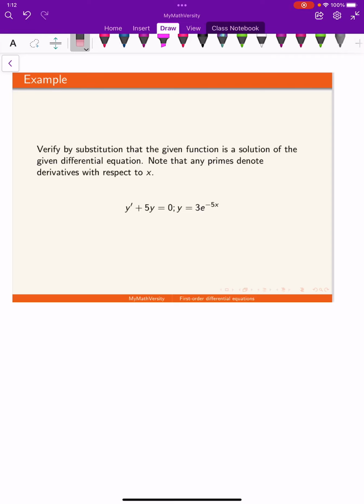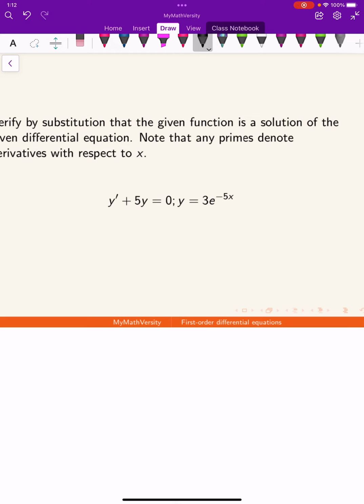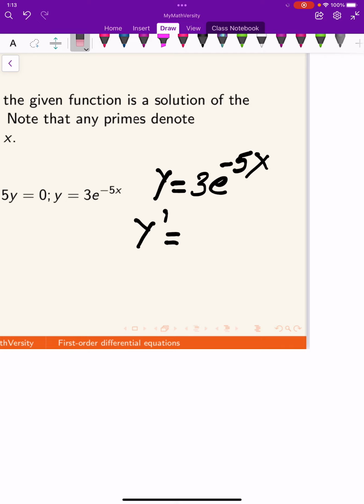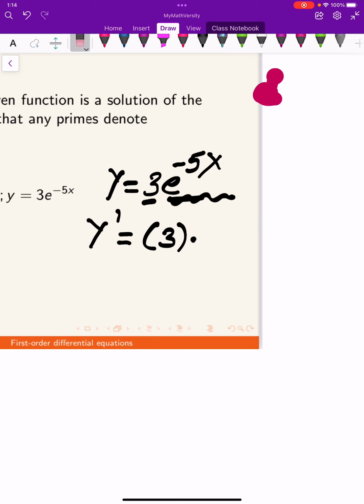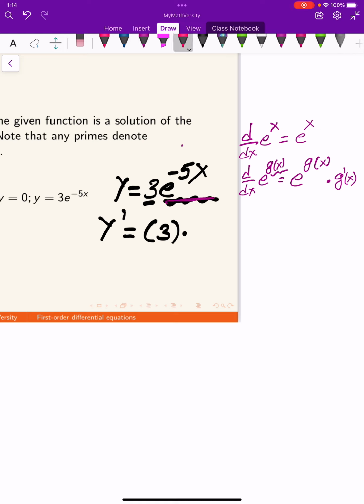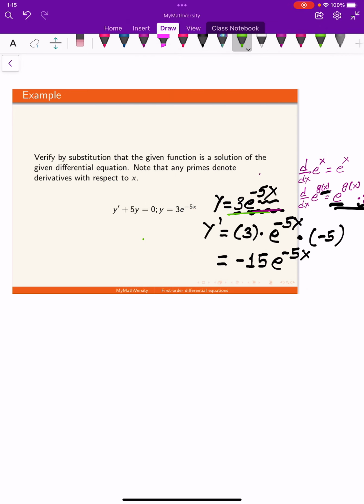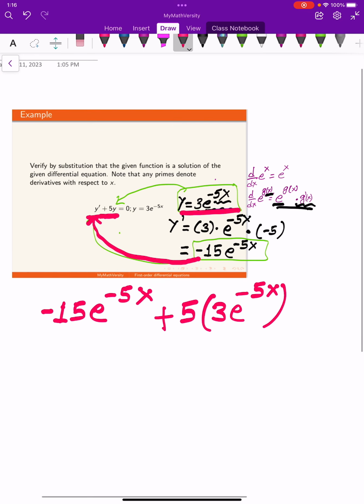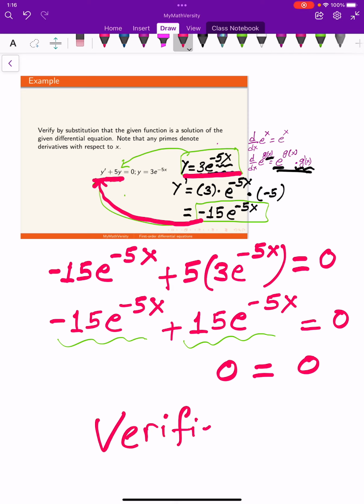Example: Verify solution of the differential equation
Verify by substitution that the given function is a solution of the given differential equation. y'+5y=0; y=3e^(-5x)